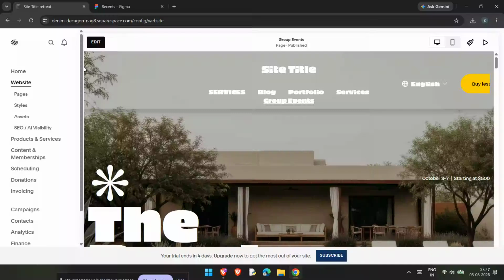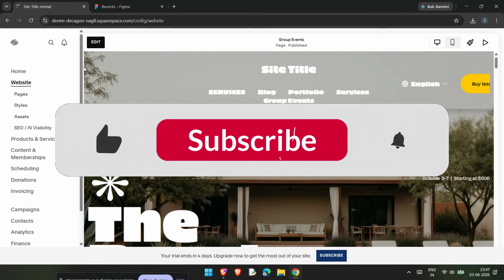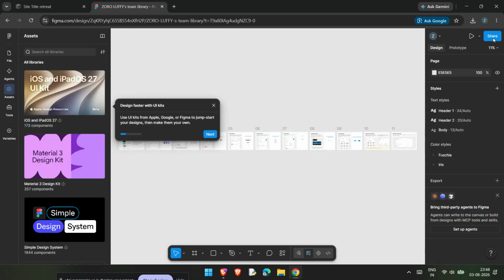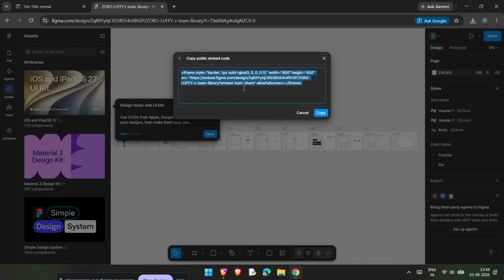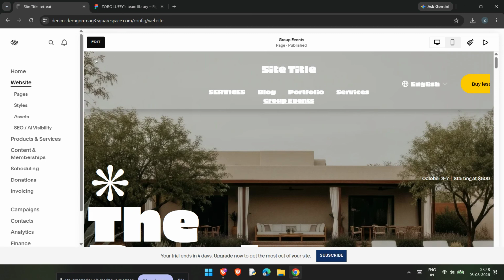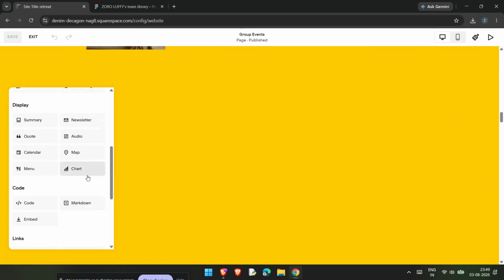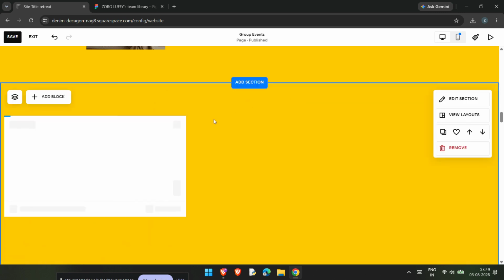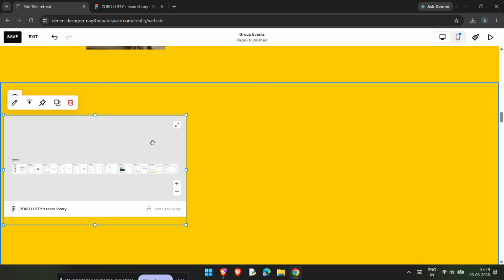How To Integrate Figma Design In Squarespace (Step By Step Guide)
Learn how to integrate a Figma design into Squarespace using an embed code. This tutorial shows how to copy the Figma iframe, add it to a Squarespace Embed or Code Block, and resize it for a clean, professional layout.

🕚Timestamps:
0:00 Introduction
0:25 Open Your Figma Project And Share It
0:49 Get The Figma Embed Code
1:10 Add The Embed To Squarespace
1:42 Resize And Position The Design
2:08 Final Thoughts

✍️What You'll Learn In This Video:
• How To Get The Figma Embed Code From Your Project File
• How To Add A Figma Embed Into Squarespace
• How To Use Embed Blocks Or Code Blocks In Squarespace
• How To Paste HTML Iframe Code Correctly
• How To Resize An Embedded Figma Frame For Better Design
• How To Make A Figma Prototype Look Professional On Your Website

💡Pro Tips For Integrating Figma In Squarespace:
• Make Sure Your Figma File Is Set To The Correct Sharing Permissions Before Embedding
• Copy The Full Iframe Code Exactly As Figma Generates It
• Use The Embed Block If Available For The Smoothest Result
• Resize The Block Slowly So The Prototype Fits Your Section Cleanly
• Preview Your Page On Desktop And Mobile To Check The Layout